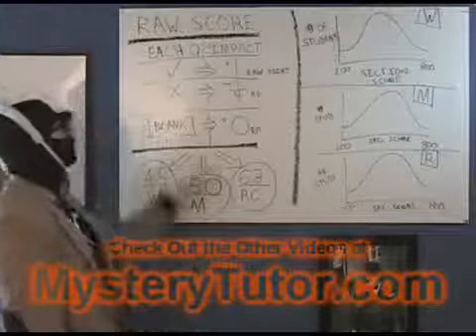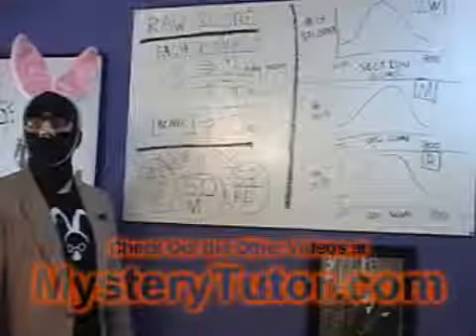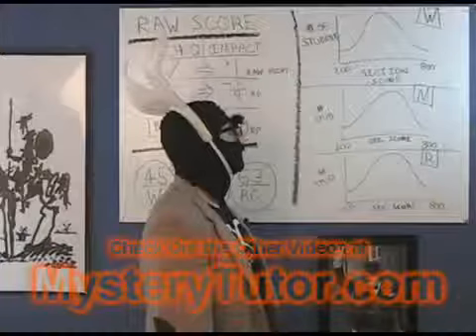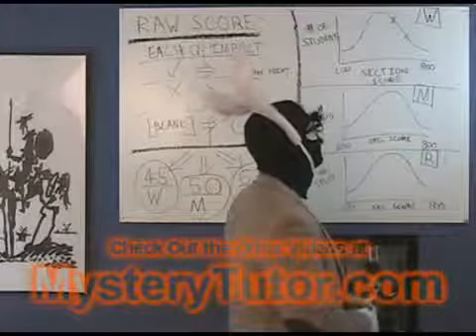2 2 How is the SAT Test Scored